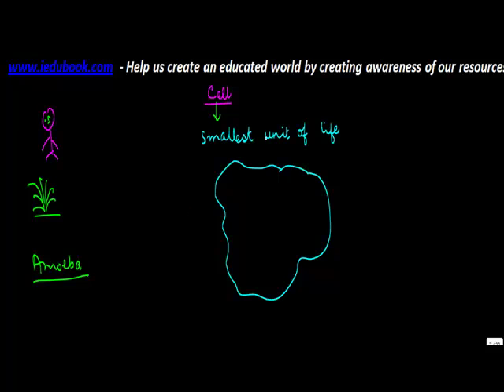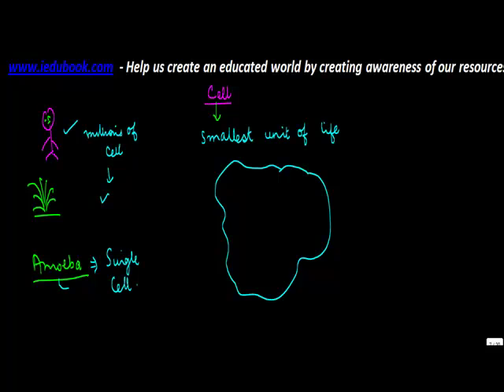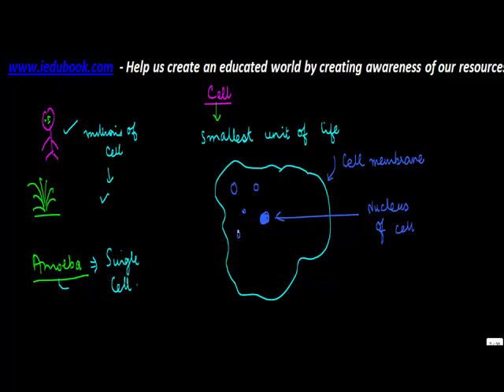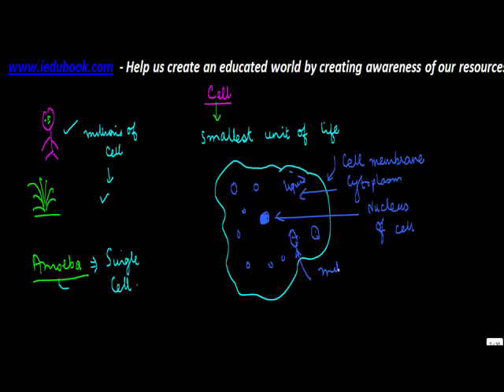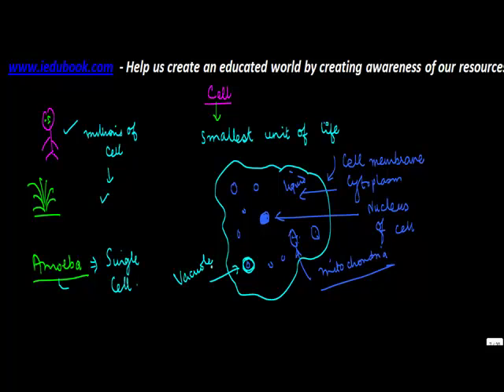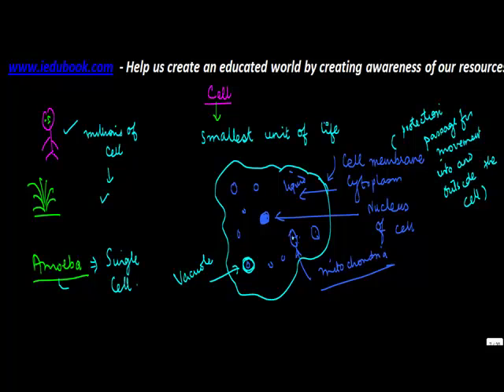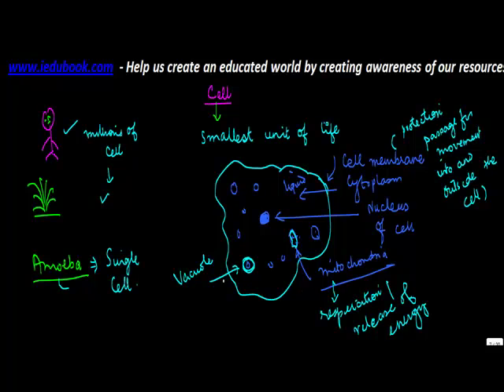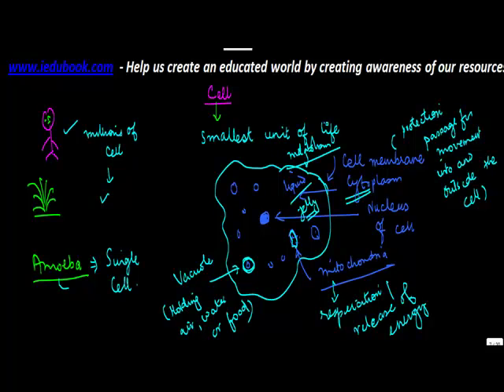Cell - Biology - Science - ICSE, CBSE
Learn About - Cell - Biology - Science - ICSE, CBSE